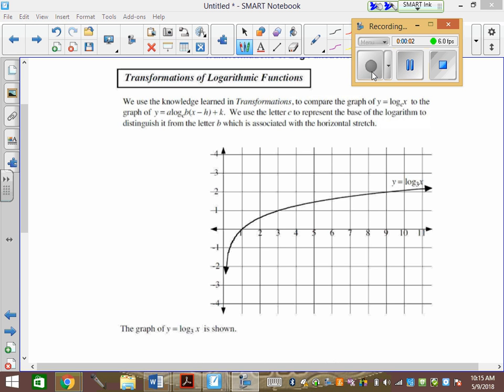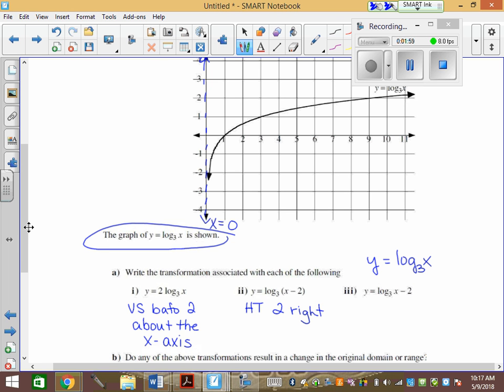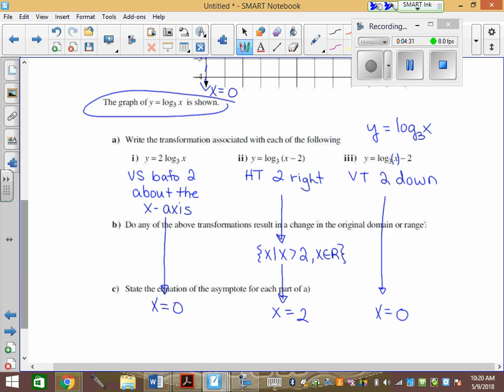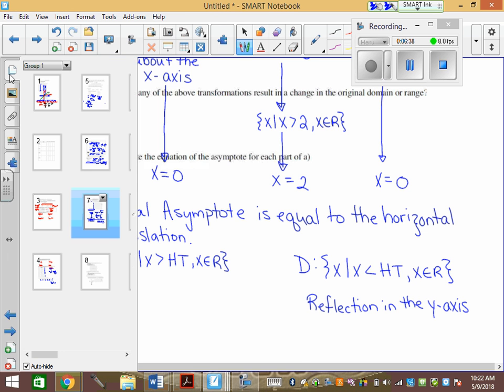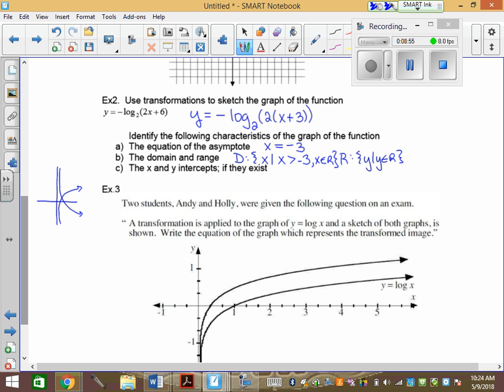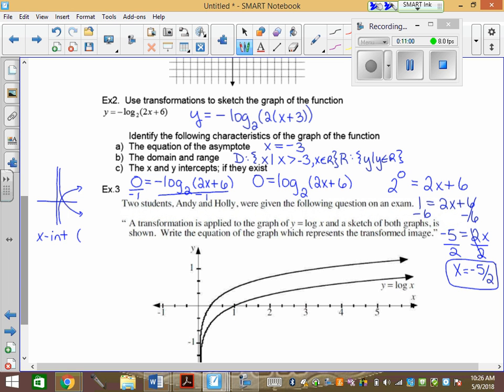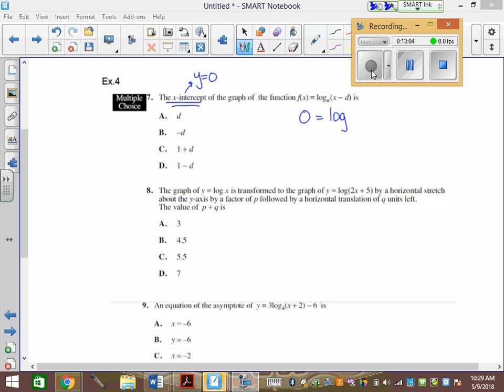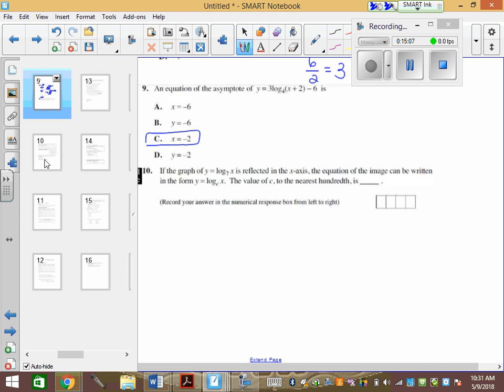logarithmic transformations may 9